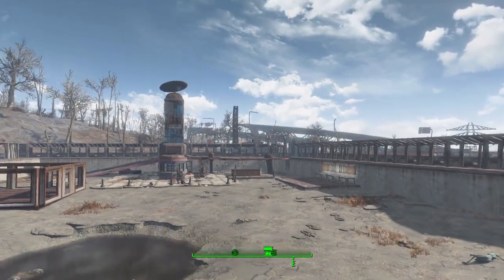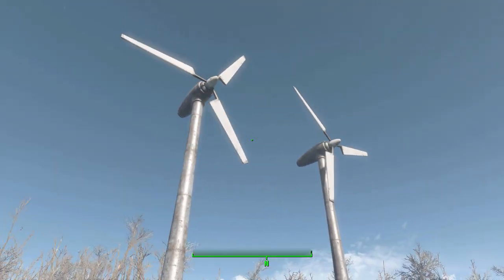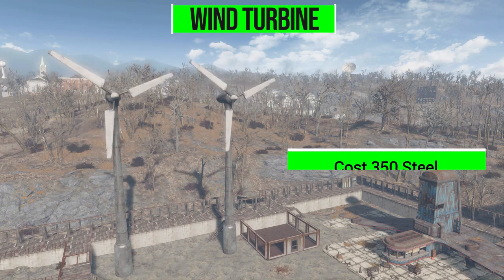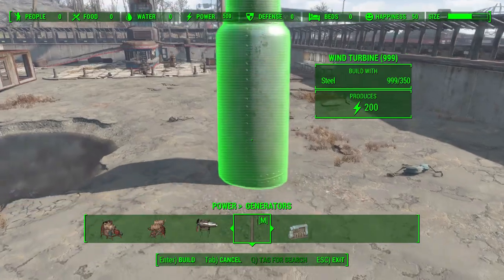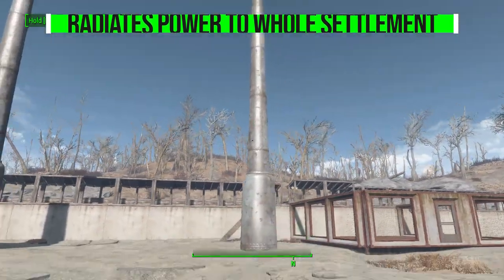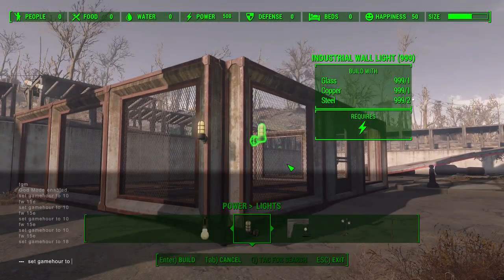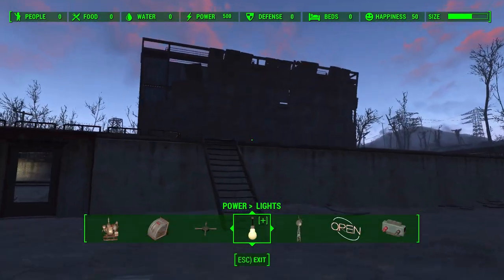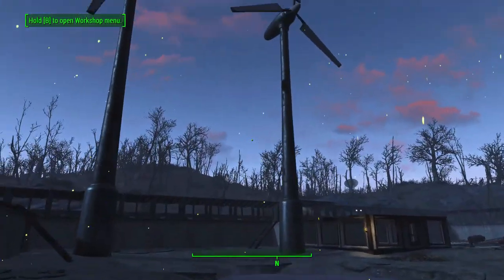Fallout 4 Mods - Constructable Wind Turbine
In this episode I give you a quick look at the Constructable Wind Turbine mod which adds into the game the ability to built the wind turbines from Far Harbor.